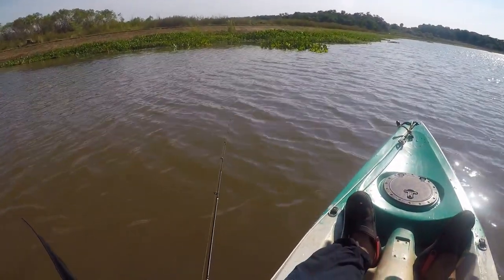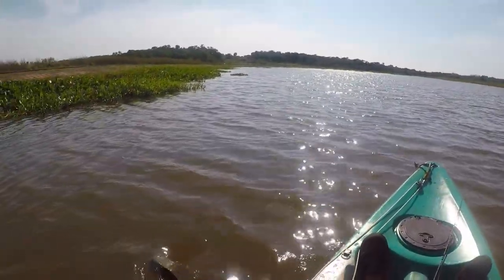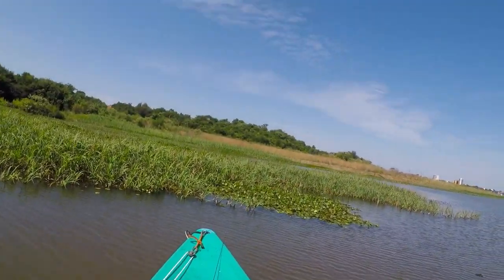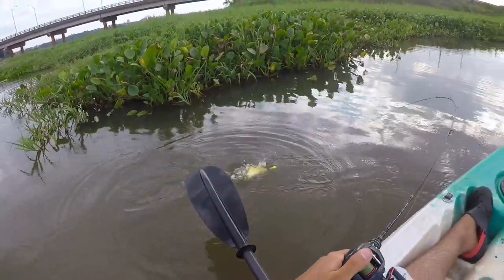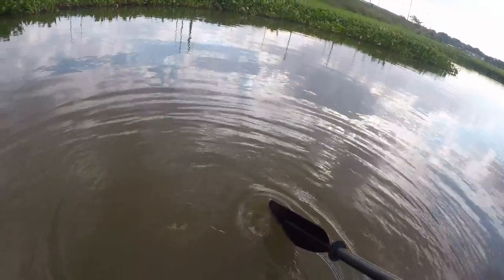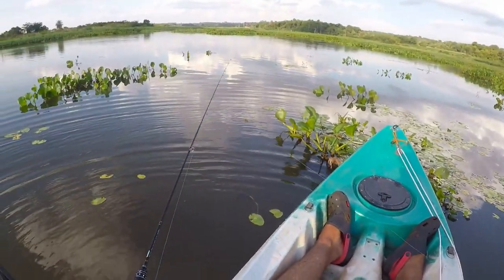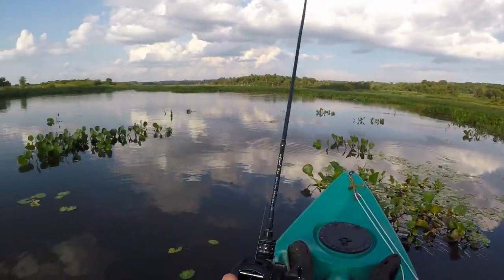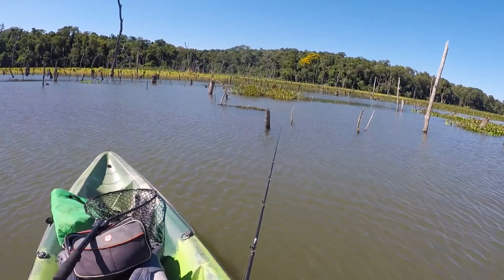AMAZING Wolf Fish and Piranha Catches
Summer bite is on and with it came some nice piranhas and a beautiful wolf fish. This is footage from 3 different days of fishing, summer is just getting started !

Species featured in this video:
Piranha: Serrasalmus marginatus

Piranha: Serrasalmus maculatus

Wolf fish: Hoplias mbigua